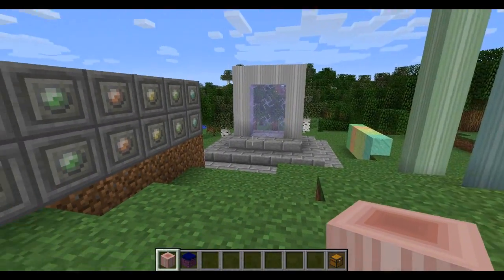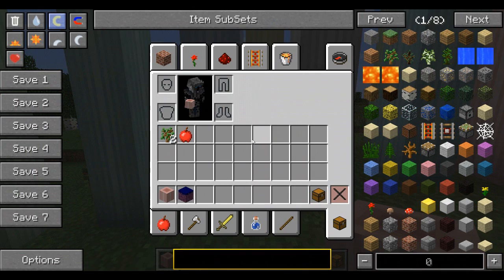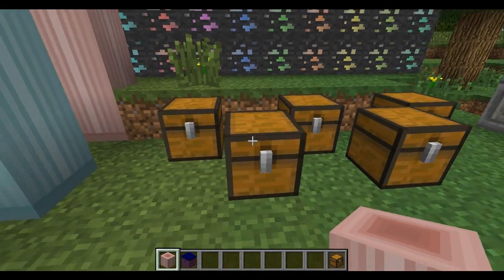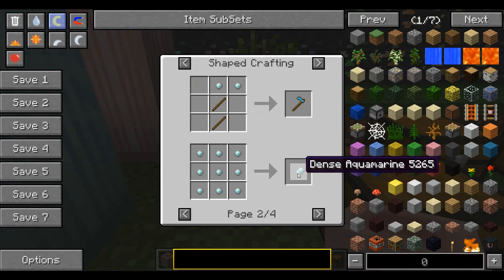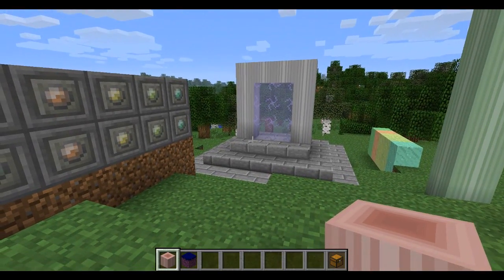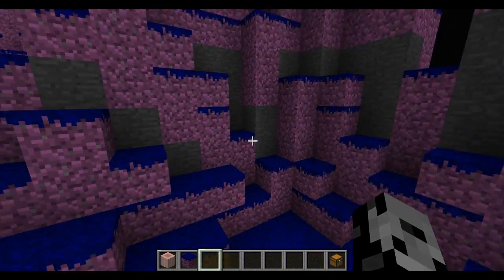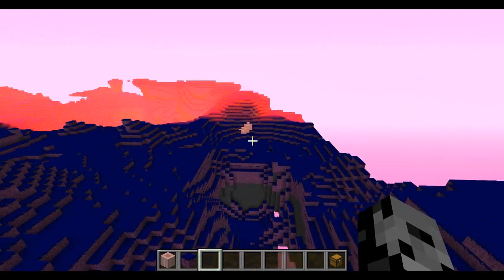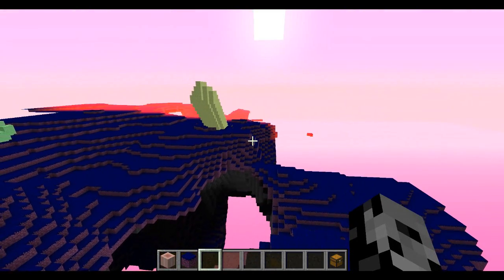Minecraft Mod Showcase - Crystal Dimension Mod - Mod Review